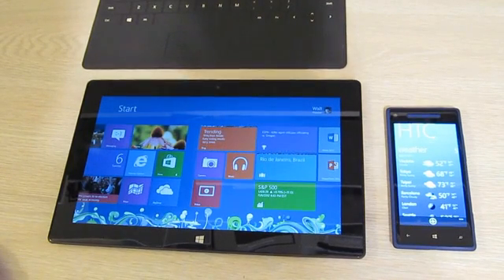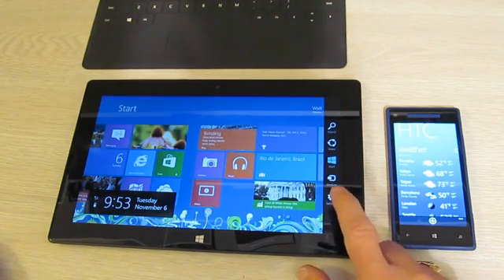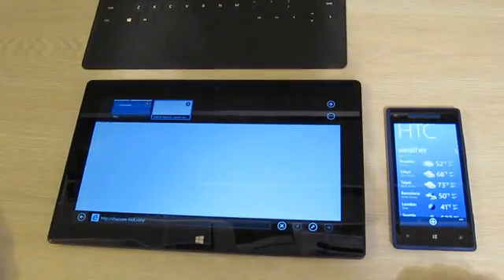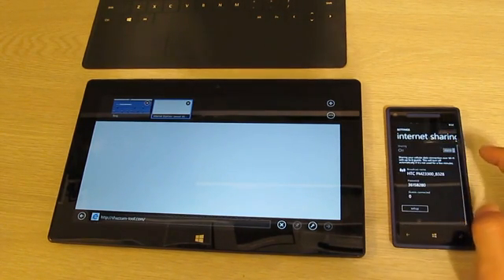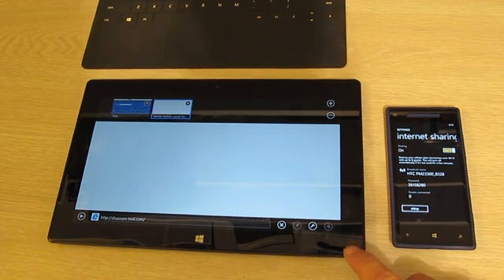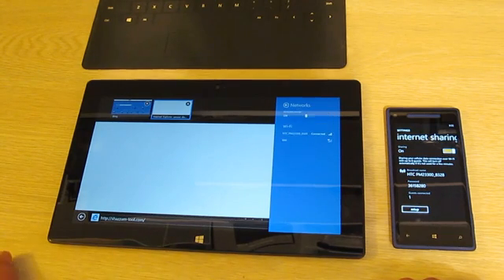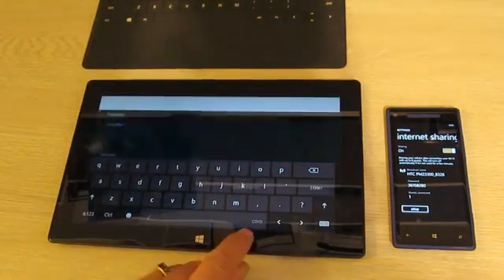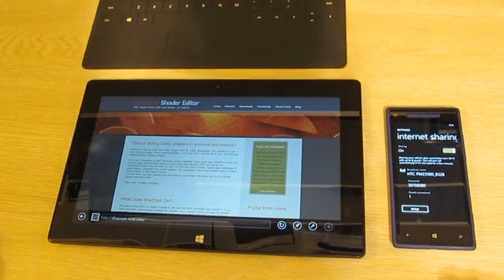HTC 8x Phone and Microsoft Surface (How to theeter)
Shows how to setup the HTC 8x phone to be an Internet Sharing (tethering) access point.
The HTC 8x supports up to 8 connected devices. In this demo I am only connecting a single device, the Microsoft Surface (ARM)